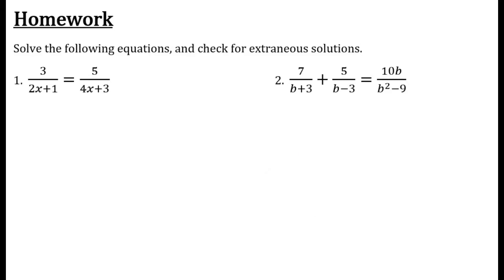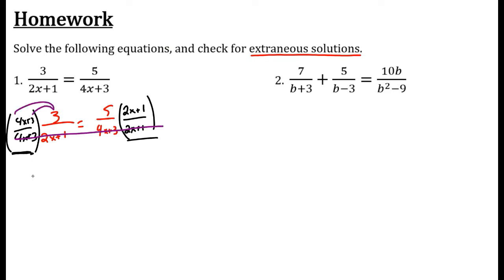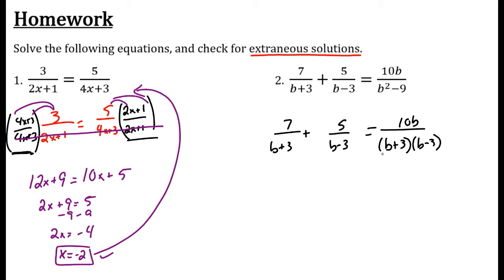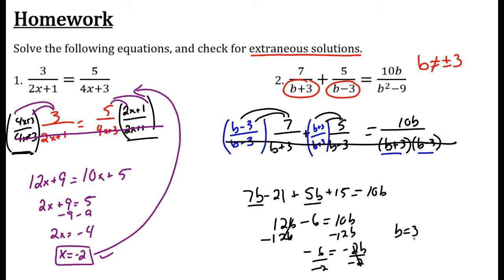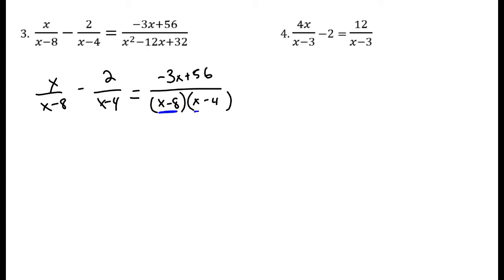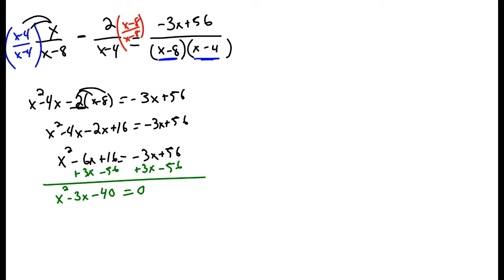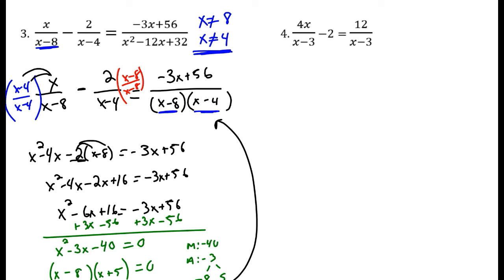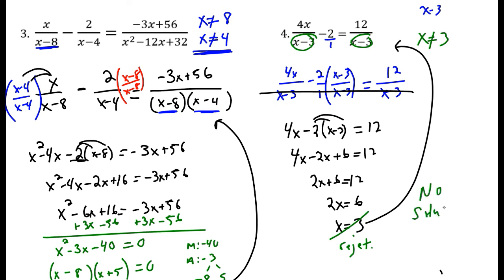Lesson 2- Solving Rational Equations